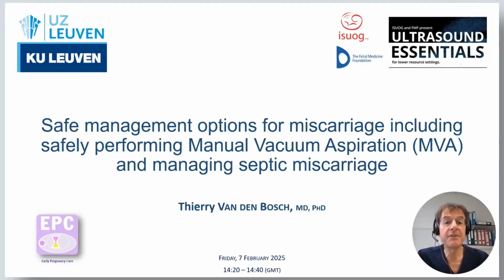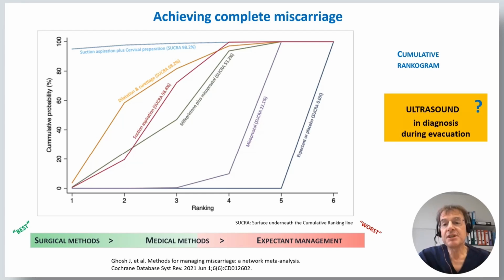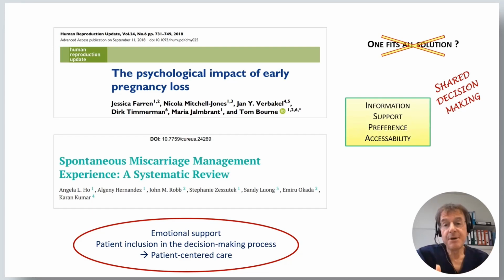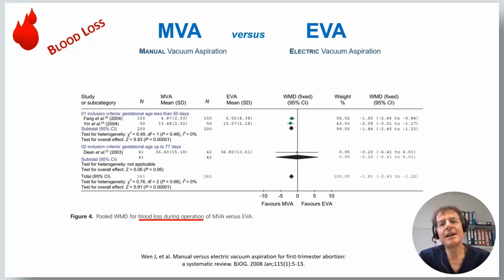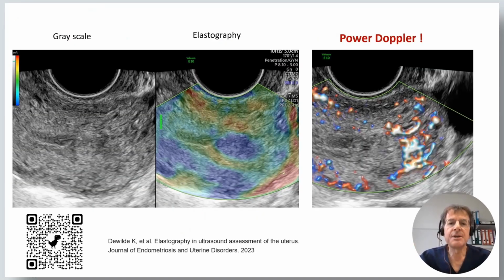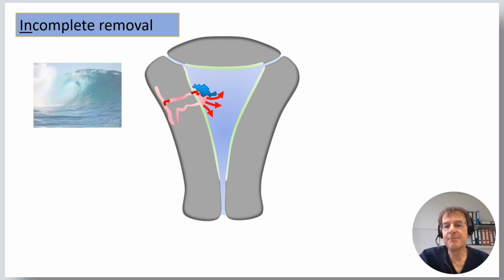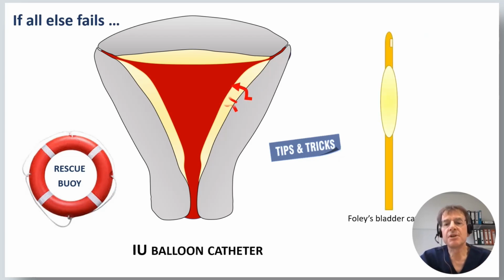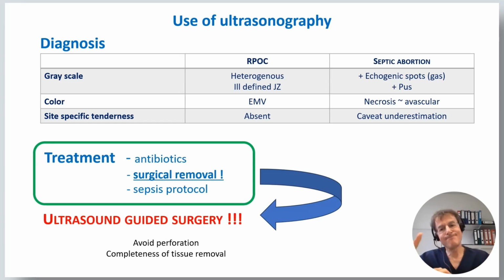Miscarriage Management Including Septic